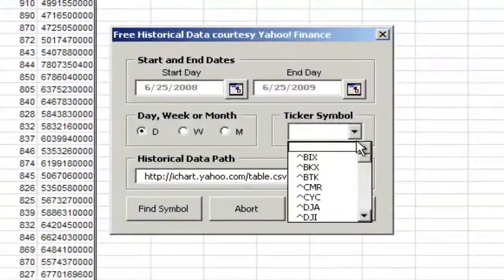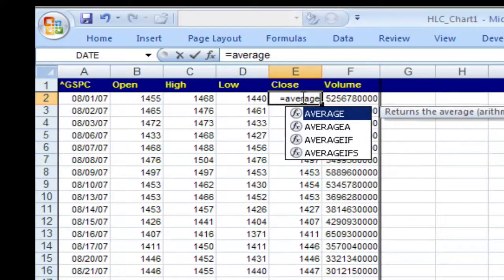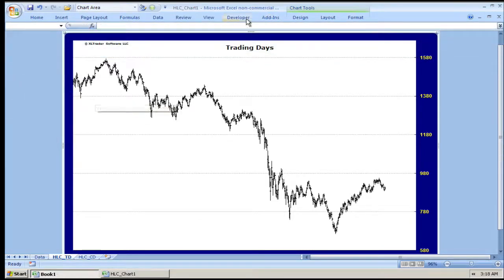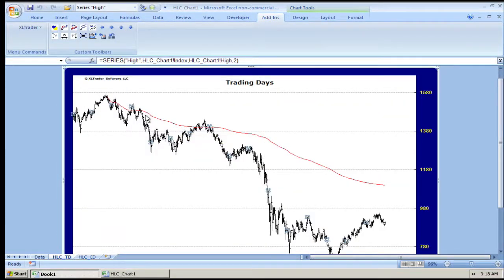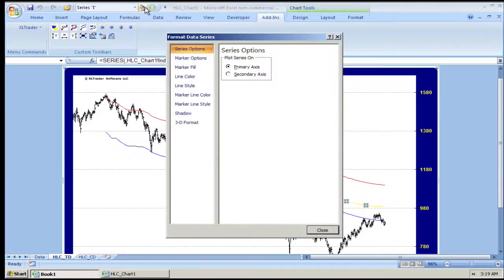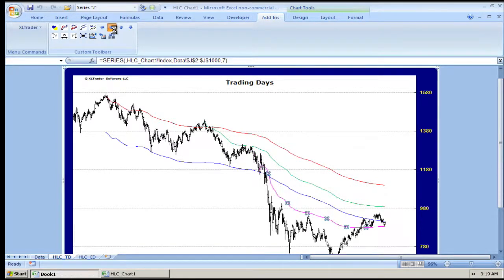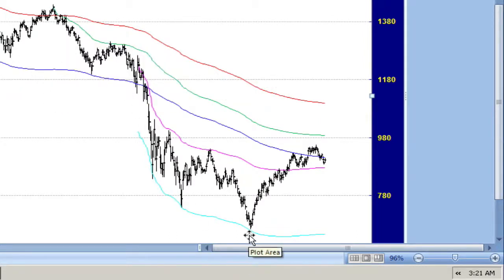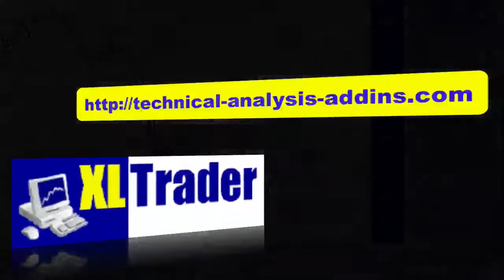spx midas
XLMidas - Support and Resistance curves with Parallel offset